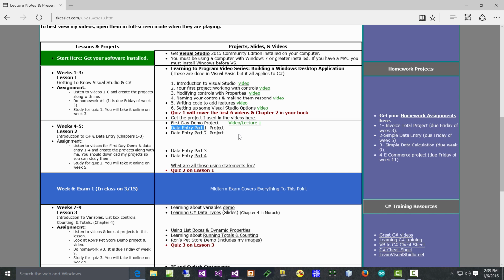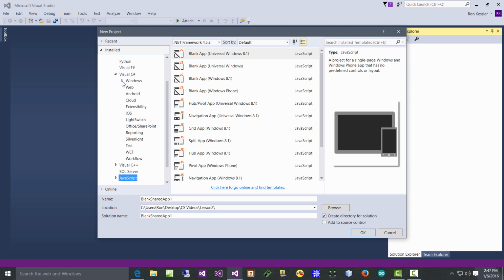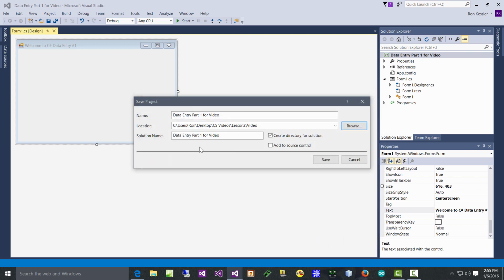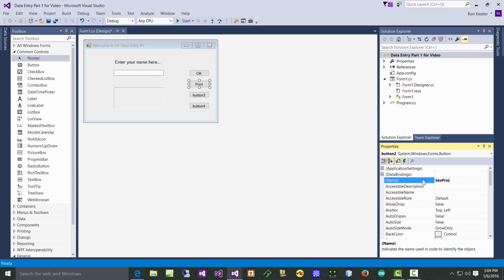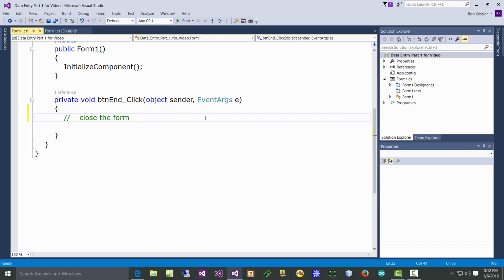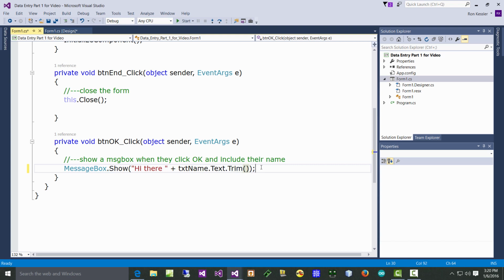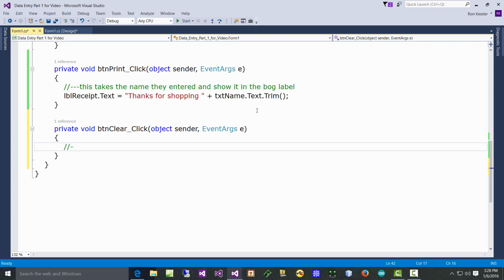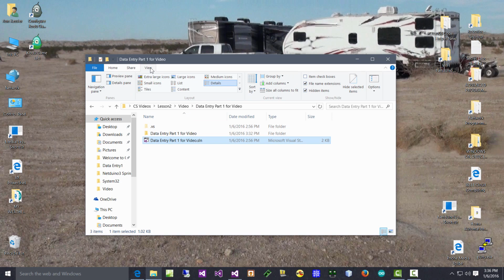Video #20 C# Lesson 1: Data Entry Part 1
Create a new project from scratch and learn how to save/open it later and begin learning the C# language as well as how to interact with Visual Studio.